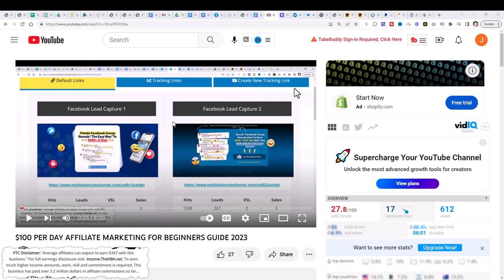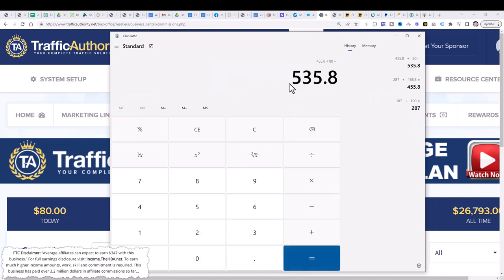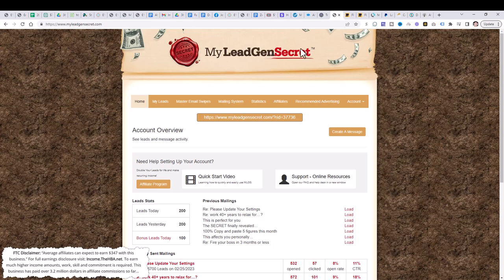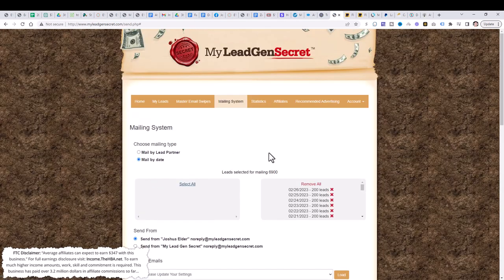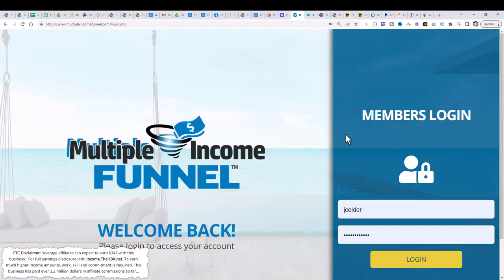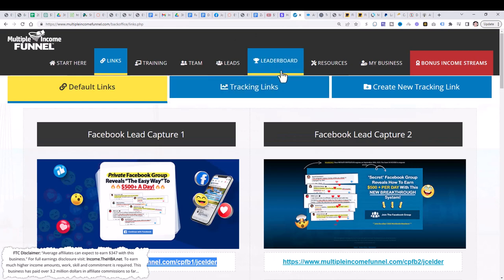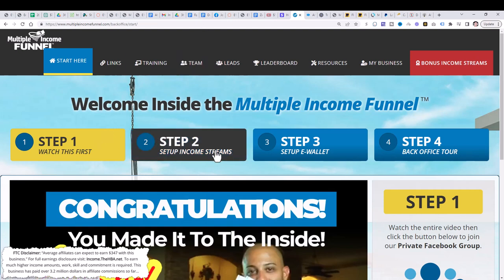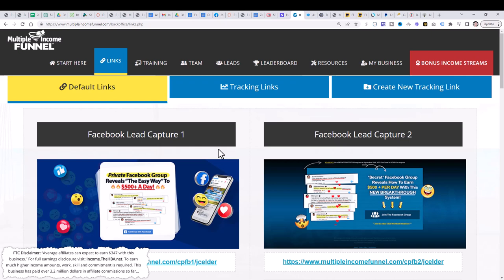How 1 Simple Email Made Me $500 With Affiliate Marketing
*Set Up Your Income Streams

Step 3▶️▶️ Send Out Your MLGS Email With Your MIF Affiliate

topics covered: affiliate marketing for beginners,affiliate marketing tutorial,affiliate marketing 2023,affiliate marketing,affiliate marketing 2023,make money without selling your own product,joshua mayo,how to start affiliate marketing for beginners,how to start affiliate marketing,make money online,affiliate marketing step by step,affiliate marketing for beginners free,how to make money with affiliate marketing,how to make money with affiliate marketing for beginners